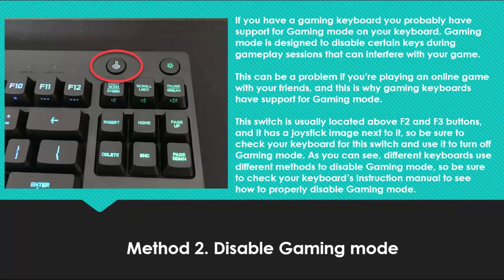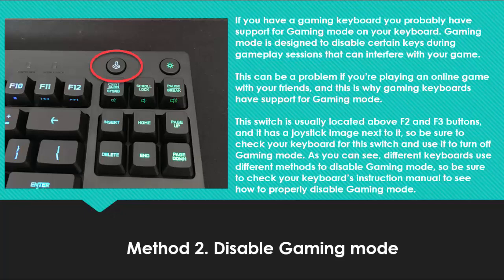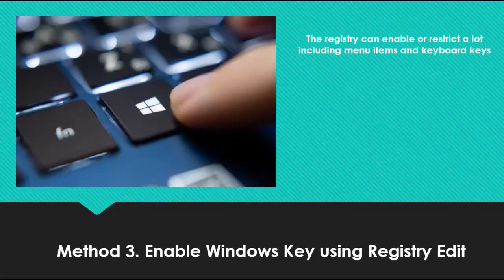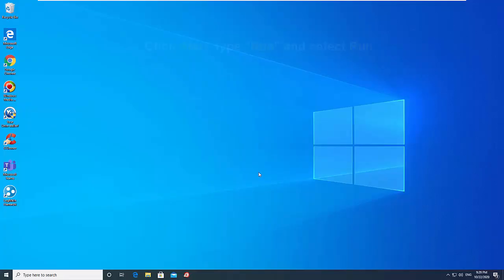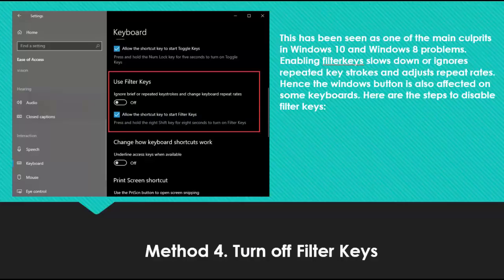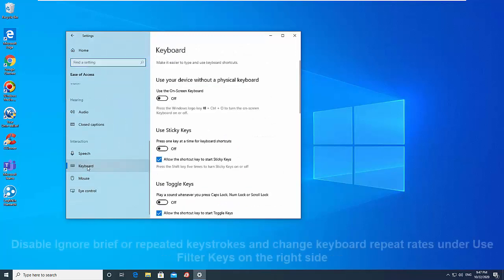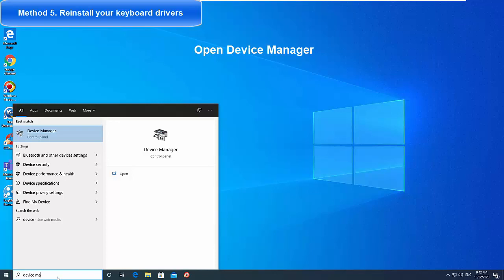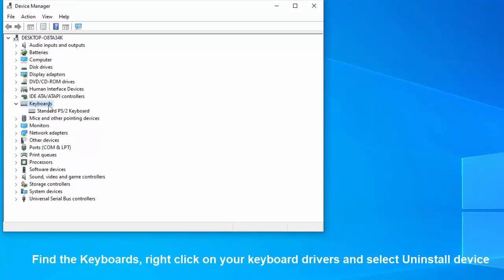How to Fix the Windows Key Not Working on PC or Laptop Windows 10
The video will show you what you need to do if the Windows key or button stops responding.

1. Check for Win Lock button on your keyboard
2. Disable Gaming Mode on your Keyboard
3. Enable Windows Key using Registry Edit
4. Turn off Filter Keys
5. Uninstall and reinstall your keyboard drivers